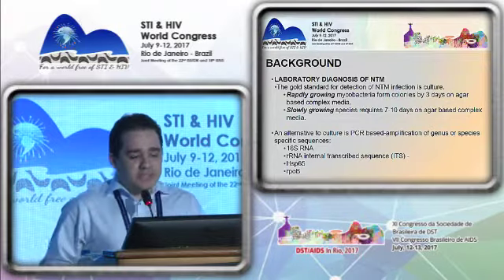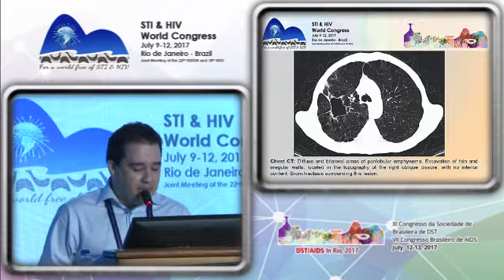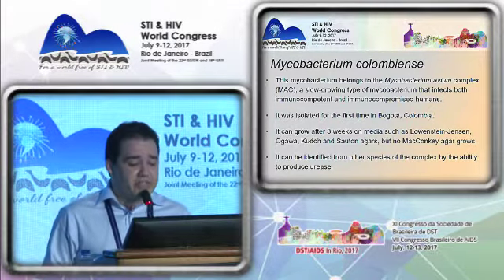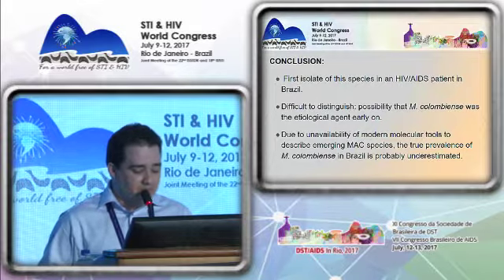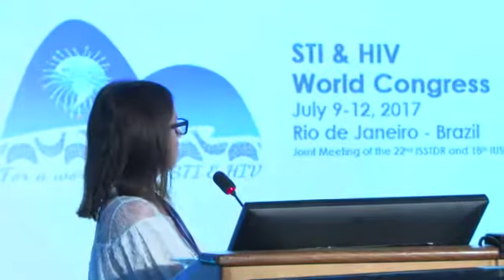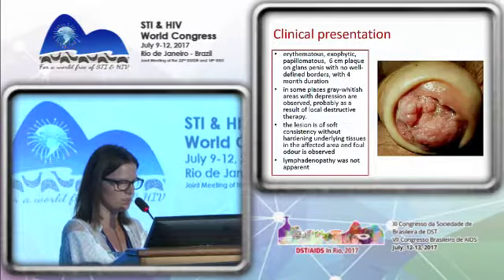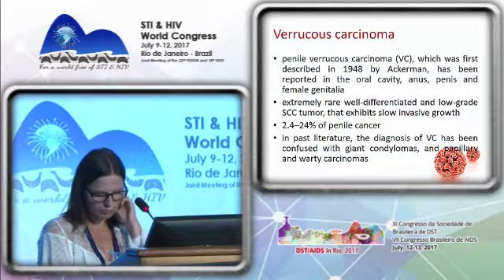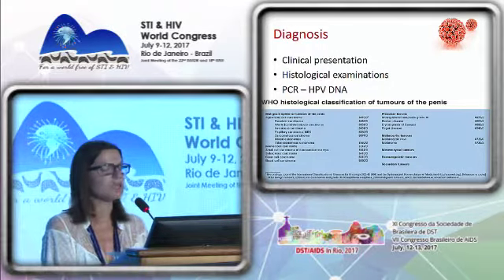STI & HIV Rio 2017 – CLINICAL CASE SERIES Day 12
STI & HIV Rio 2017 – CLINICAL CASE SERIES: Chairs: Freddy Tinajeros & Mariangela Freitas da Silveira
Exotic Mycobacteria in a patient with HIV immunosuppression, Marcos Davi Gomes de Sousa
Penile verrucous squamous cell carcinoma in a patient with non-Hodgkin lymphoma, Natasha Tsekova Traykovich.